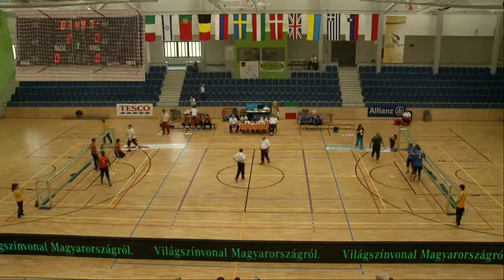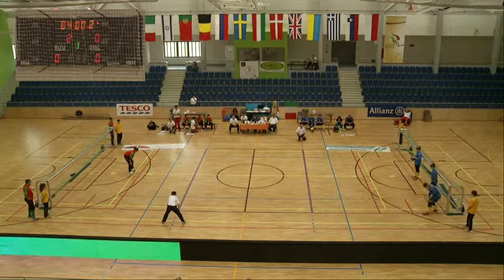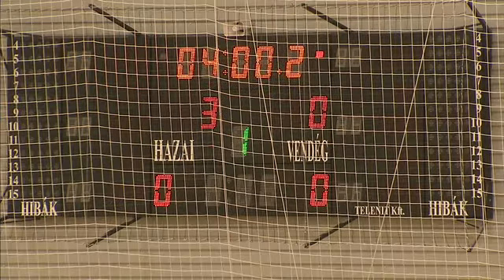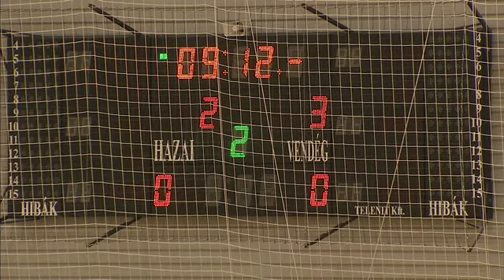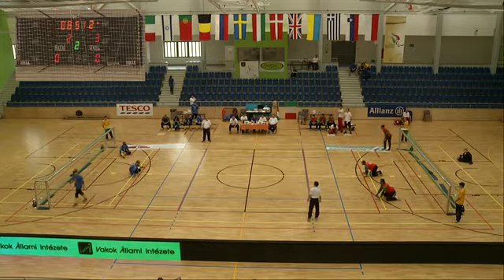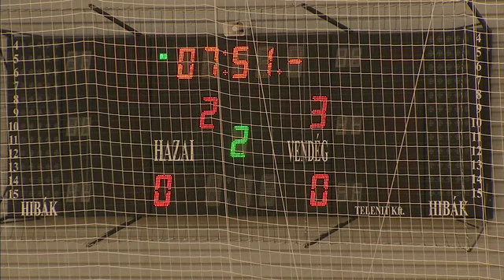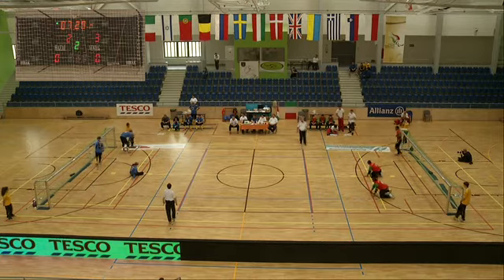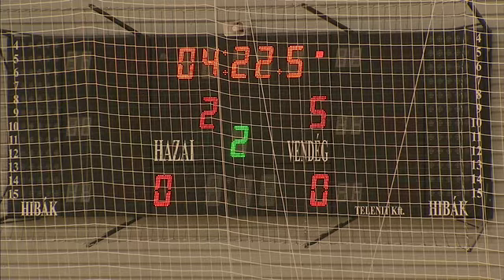IBSA GOALBALL Ukraine - Portugal Men Pool A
IBSA GOALBALL EUROPEAN CHAMPIONSHIPS "B" 2014 HUNGARY SZIGETSZENTMIKLÓS